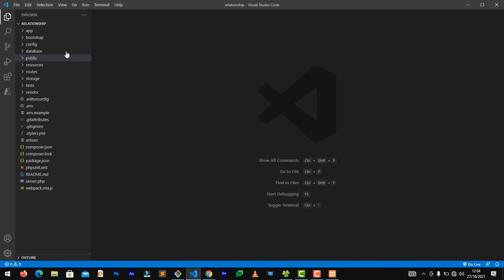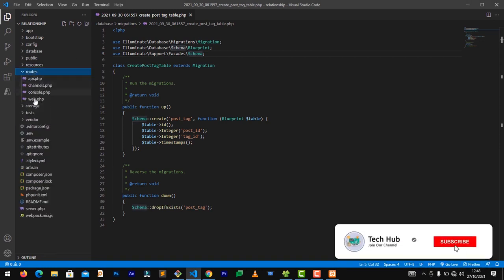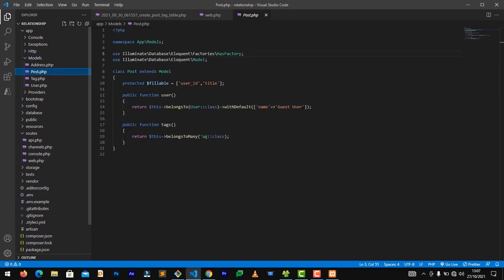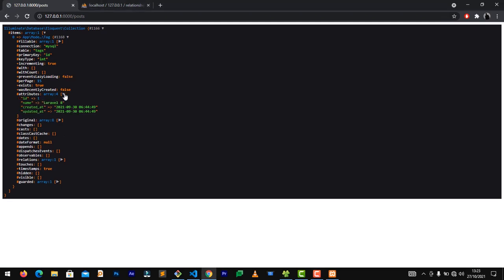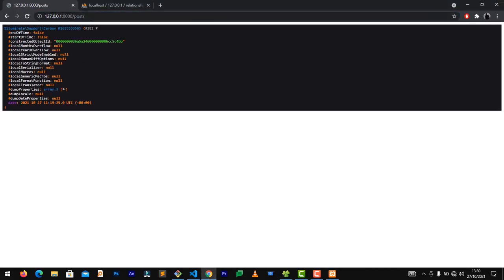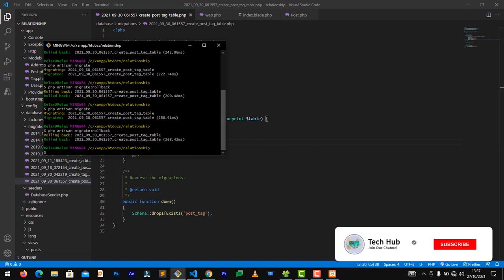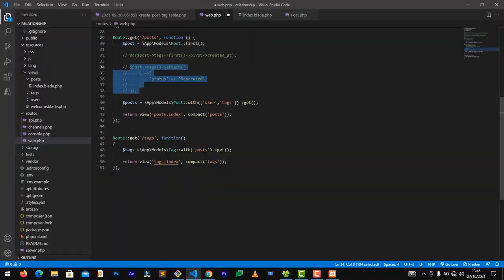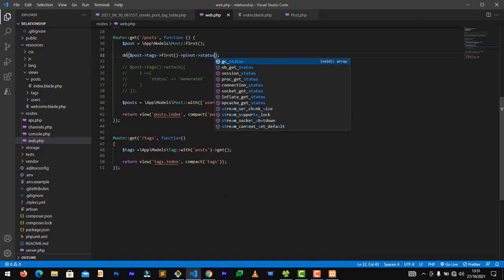#3 2 ADDING & RETRIEVING PIVOT TABLE COLUMN in Many To Many Laravel V 8 Eloquent Relationships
Tech Hub EloquentRelationships. As you have already learned in the 1st part of the many to many relationship videos it's number 3, to work with many-to-many relations, we require an intermediate table that is called a Pivot table. And Laravel Eloquent relationship provides very helpful ways to interact with this table. In this lesson, you will learn how to add and retrieve additional columns or fields in the Pivot Table. let me know if you no more about this and thank you for your positive feedback